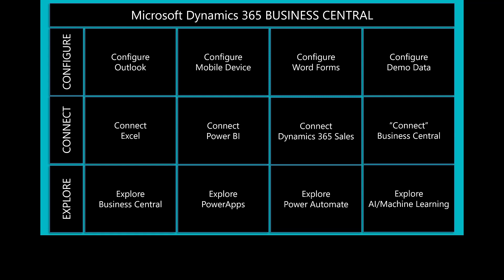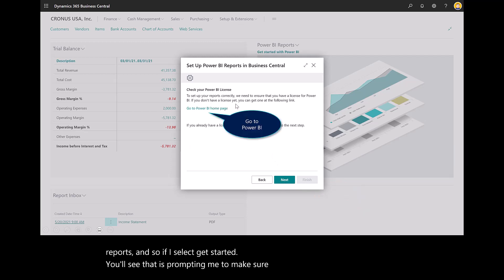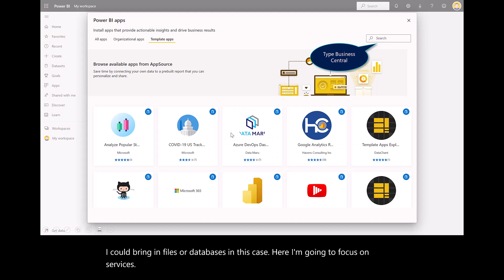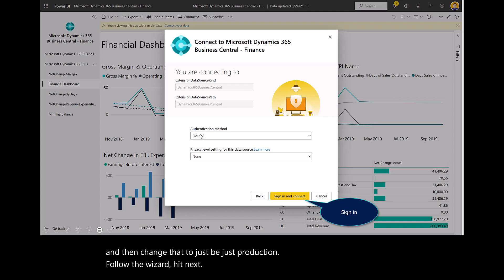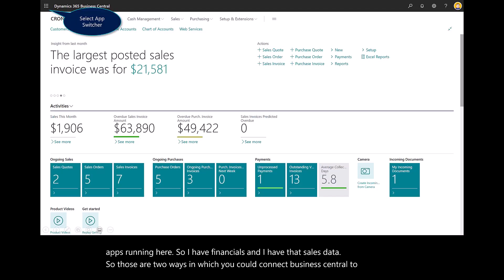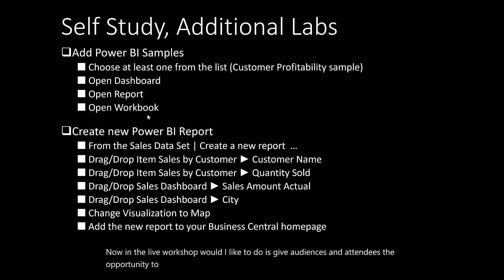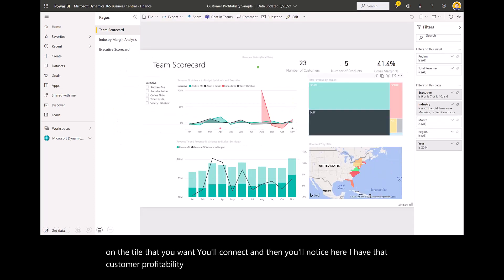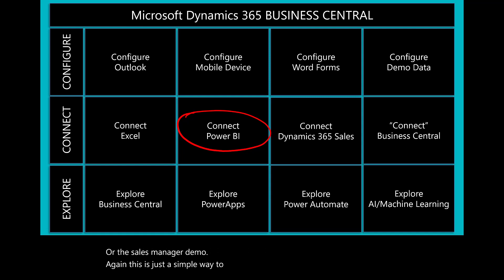How to Connect Business Central and Power BI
Guides you through the steps necessarily to connect Power BI to Business Central.